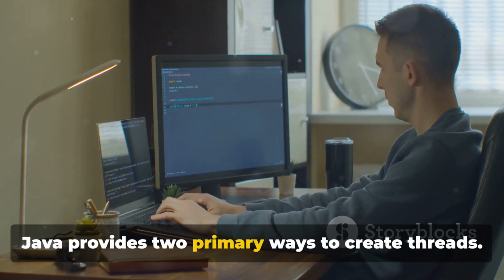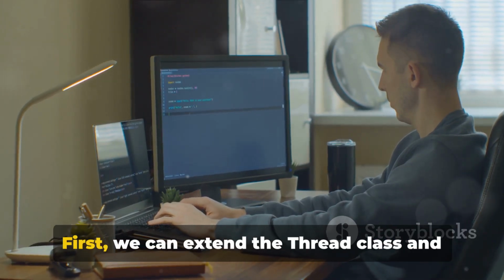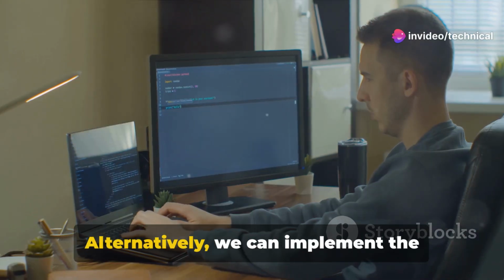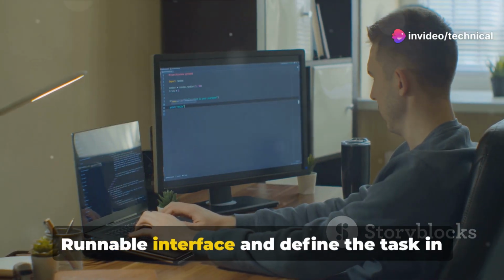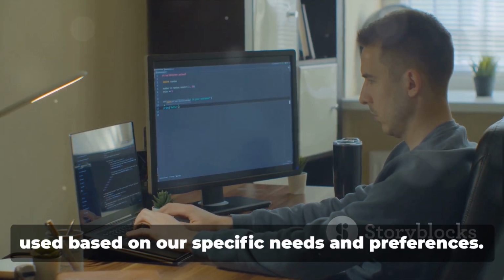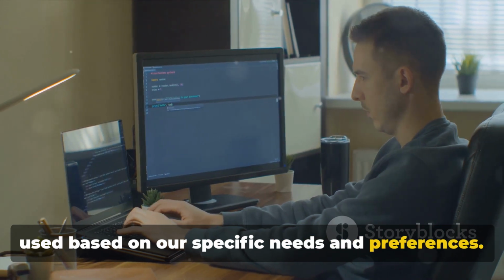Java exception handling and multithreading // Internet Programming (IT)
### Java Exception Handling and Multithreading

Java provides robust mechanisms for exception handling and multithreading, both of which are crucial for building reliable and responsive applications. Understanding these concepts is essential for effective Java programming.

### 1. Java Exception Handling

**Definition**: Exception handling in Java is a mechanism to handle runtime errors, allowing the program to continue its execution or gracefully terminate. It helps in maintaining the normal flow of the application even when unexpected events occur.

Key Concepts of Exception Handling

- **Exception Classes**: Java provides a hierarchy of exception classes, with `Throwable` as the superclass. It has two main subclasses:
  - **Error**: Serious problems that applications should not catch (e.g., `OutOfMemoryError`).
  - **Exception**: Conditions that a reasonable application might want to catch (e.g., `IOException`).

- **Try-Catch Block**: Used to catch exceptions and handle them gracefully.
  ```java
  try {
      int result = 10 / 0; // This will throw an ArithmeticException
  } catch (ArithmeticException e) {
      System.out.println("Cannot divide by zero: " + e.getMessage());

- **Finally Block**: Code inside the `finally` block will execute regardless of whether an exception was thrown or caught, often used for resource cleanup.
  ```java
  finally {
      System.out.println("Execution completed.");

- **Throwing Exceptions**: You can throw exceptions using the `throw` keyword.
  ```java
  public void checkAge(int age) {
      if (age  18) {
          throw new IllegalArgumentException("Age must be at least 18.");

- **Custom Exceptions**: You can create your own exception classes by extending the `Exception` class.
  ```java
  public class CustomException extends Exception {
      public CustomException(String message) {
          super(message);

### 2. Java Multithreading

**Definition**: Multithreading is the concurrent execution of two or more threads, allowing a program to perform multiple tasks simultaneously. It improves application responsiveness and resource utilization.

Key Concepts of Multithreading

- **Thread Class and Runnable Interface**: In Java, you can create threads by extending the `Thread` class or implementing the `Runnable` interface.

  - **Using the Thread Class**:
    ```java
    public class MyThread extends Thread {
        public void run() {
            System.out.println("Thread is running.");

    MyThread thread = new MyThread();
    thread.start();

  - **Using the Runnable Interface**:
    ```java
    public class MyRunnable implements Runnable {
        public void run() {
            System.out.println("Runnable thread is running.");

    Thread thread = new Thread(new MyRunnable());
    thread.start();

- **Thread Lifecycle**: A thread can be in one of several states: New, Runnable, Blocked, Waiting, Timed Waiting, or Terminated.

- **Synchronization**: When multiple threads access shared resources, synchronization is necessary to prevent data inconsistency. You can use the `synchronized` keyword to control access.
  ```java
  public synchronized void synchronizedMethod() {
      // synchronized code

- **Thread Communication**: Threads can communicate with each other using methods like `wait()`, `notify()`, and `notifyAll()` for inter-thread communication.

- **Executor Framework**: Java provides the `java.util.concurrent` package, which includes the Executor framework for managing thread pools and asynchronous task execution.
  ```java
  ExecutorService executor = Executors.newFixedThreadPool(2);
  executor.submit(() - {
      System.out.println("Task executed in a thread pool.");

### Conclusion

Java's exception handling and multithreading mechanisms are essential for creating robust and efficient applications. Exception handling allows developers to manage runtime errors gracefully, while multithreading enables concurrent execution of tasks, improving performance and responsiveness. Mastering these concepts will empower you to build reliable and scalable Java applications.